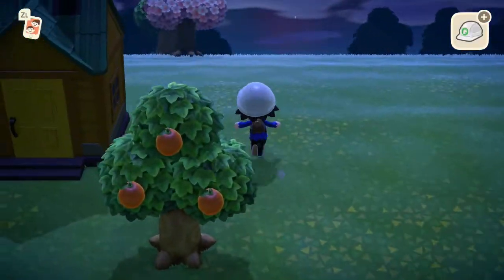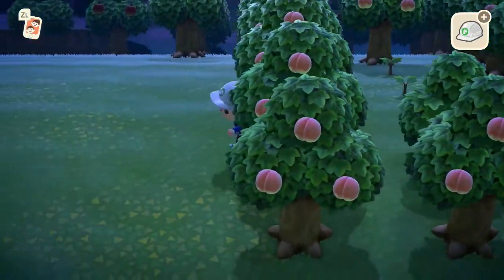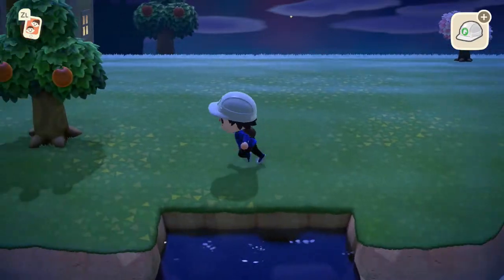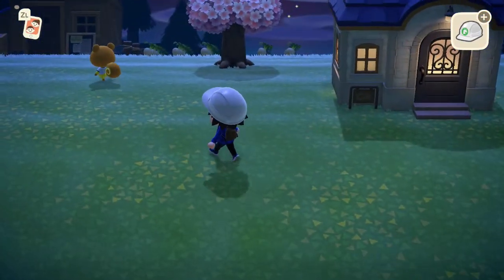We removed all the water in Animal Crossing New Horizons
If you have any concerns, contact this email.